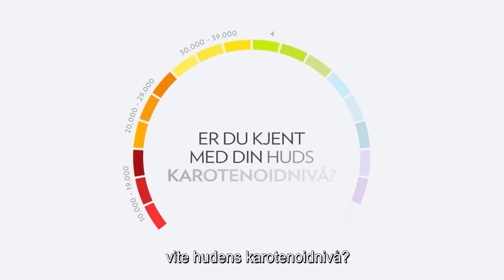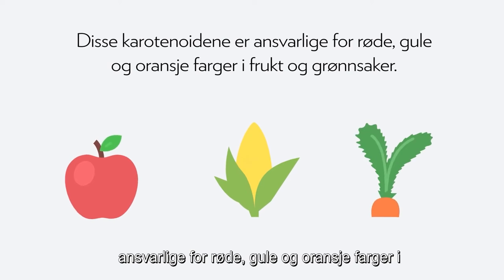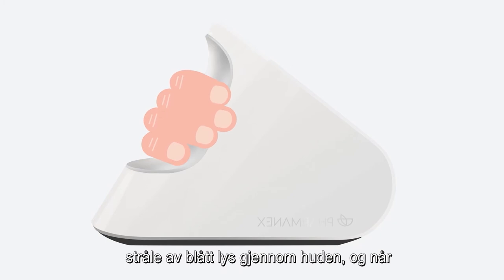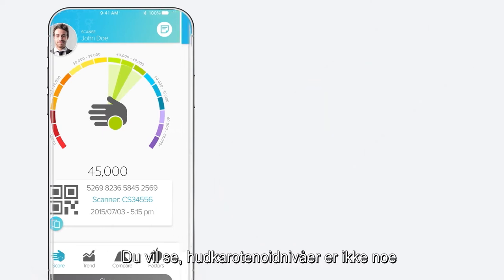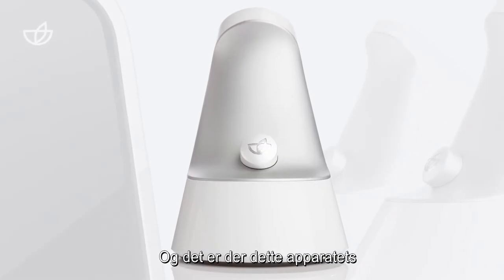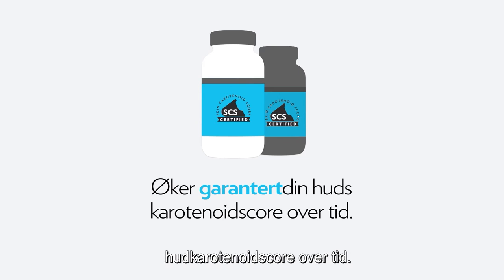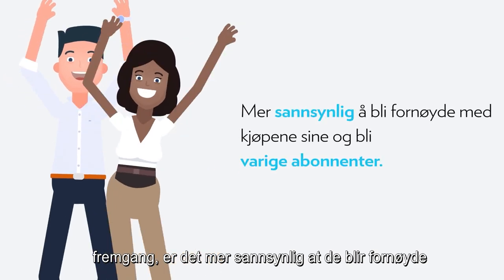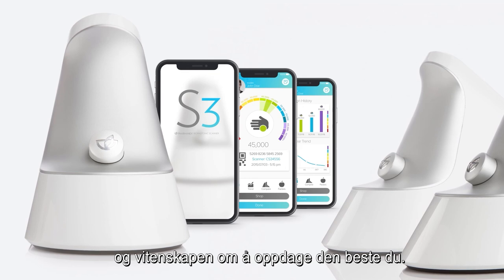EMEA Scanner Program - How it works (Nynorsk)